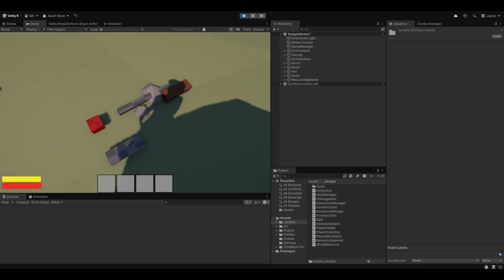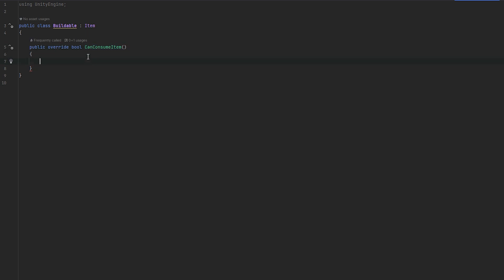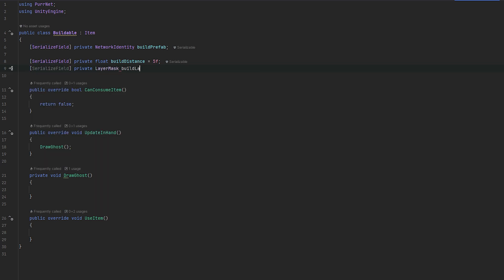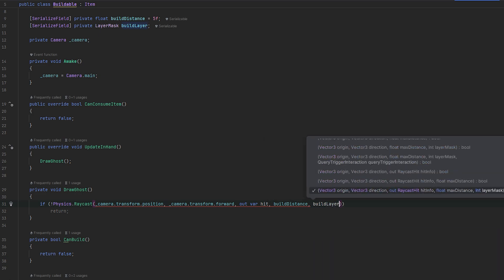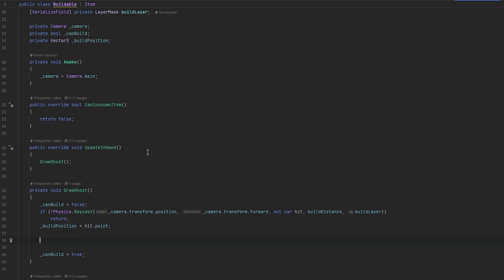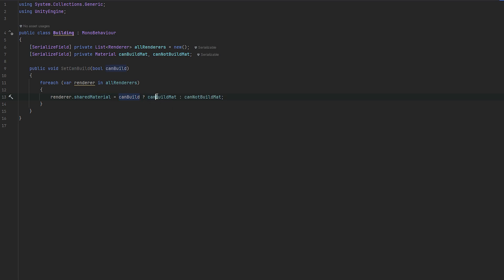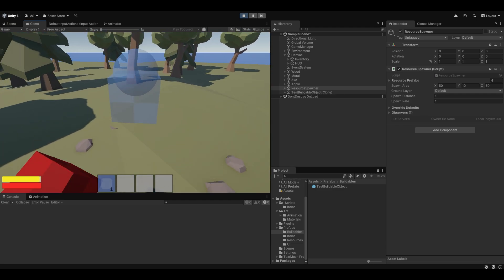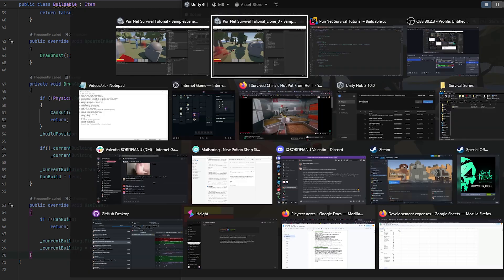Building System Part 1 | Ghost Preview & Structure Spawning - Unity Multiplayer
Start building in your multiplayer game! In this first part of the building system, we’ll set up structure placement, implement a ghost preview, and spawn the final build in the world using Unity and PurrNet.

This video covers:
- Setting up a basic building system
- Drawing a ghost preview of the structure
- Spawning the final structure into the game world